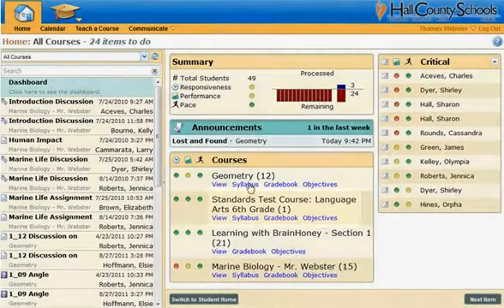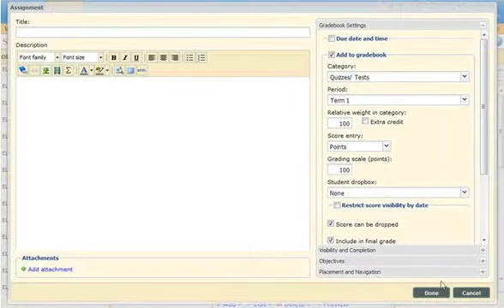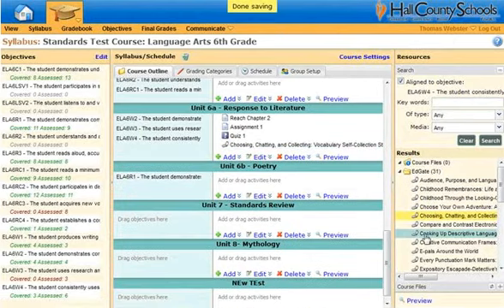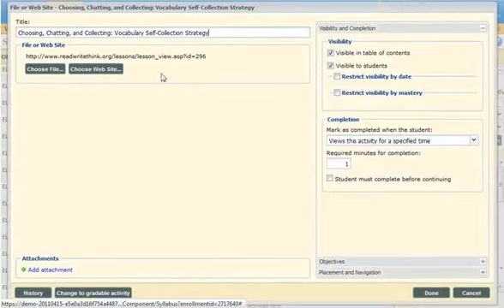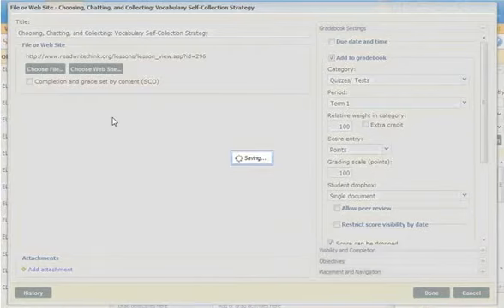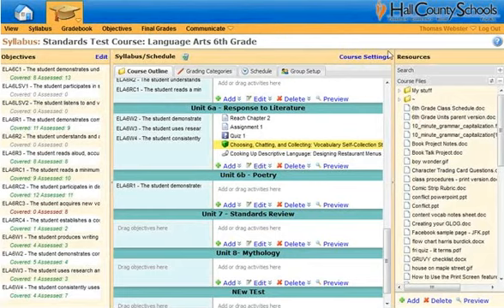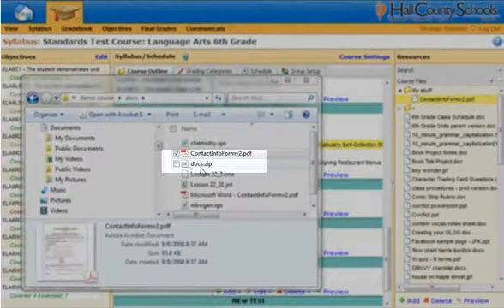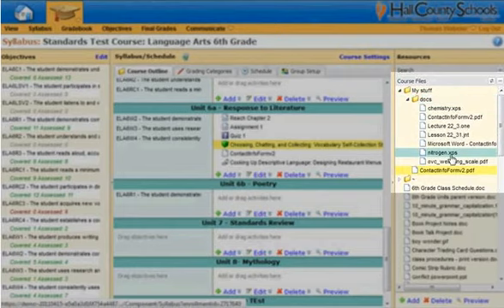BrainHoney Teacher Adding Content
BrainHoney tutorial helps teachers add content to their BrainHoney account